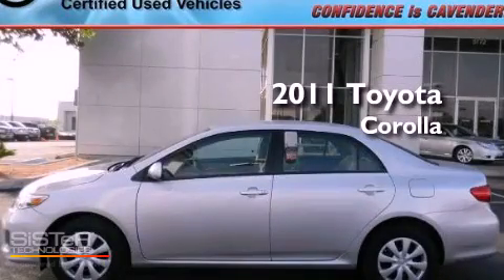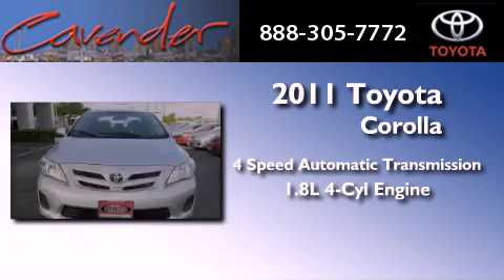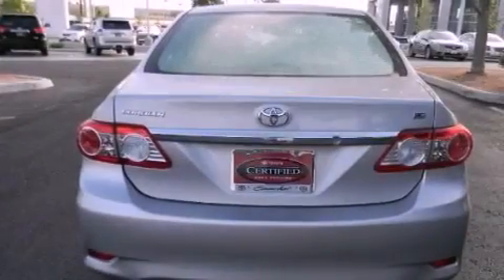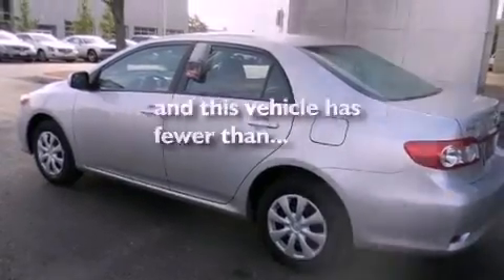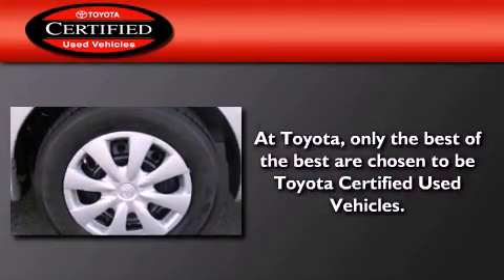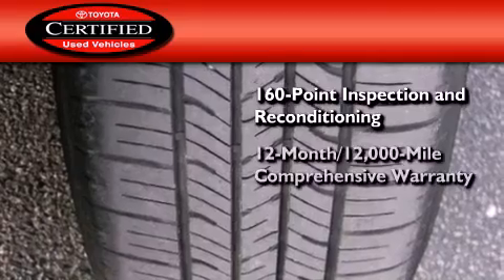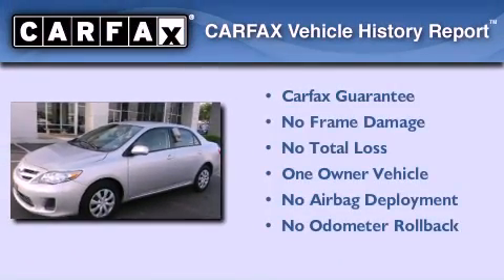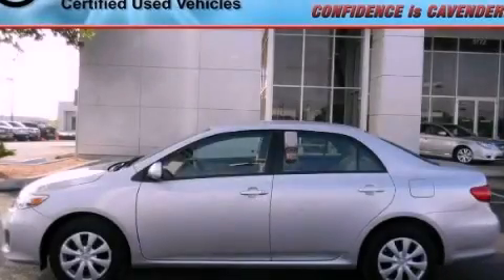2011 Toyota Corolla Certified San Antonio Texas 78238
Year : 2011
 Make : Toyota
 Model : Corolla
 Engine : Gas I4 1.8L/110
 Trans . : Automatic
 Exterior : Classic Silver Metallic
 Miles : 35,779
 Interior : Gray
 Stock : 16737P

 5730 N.W. Loop 410

 2011 Toyota Corolla San Antonio Texas